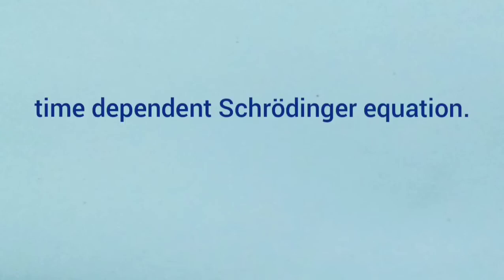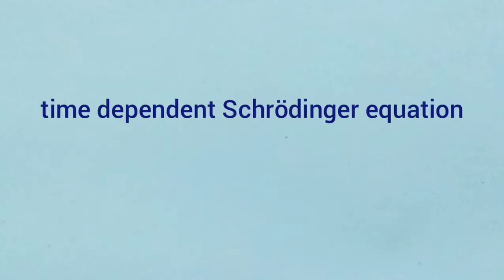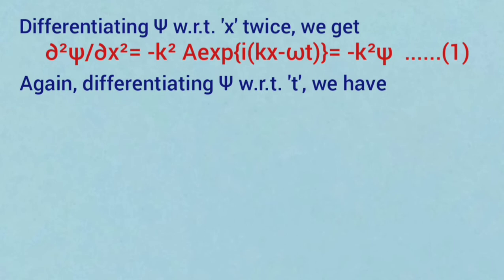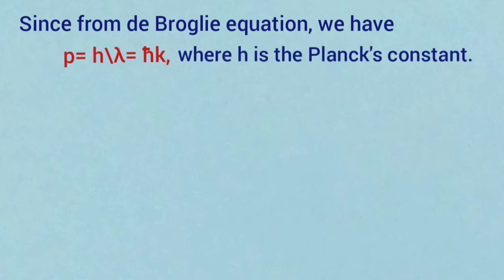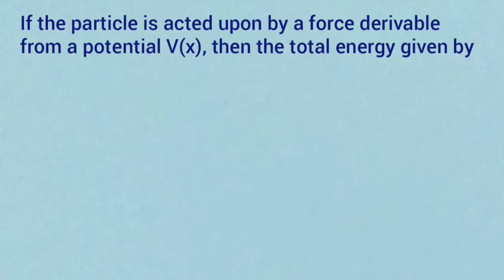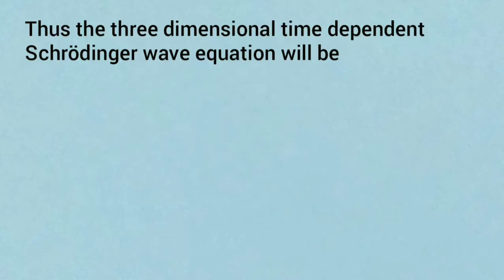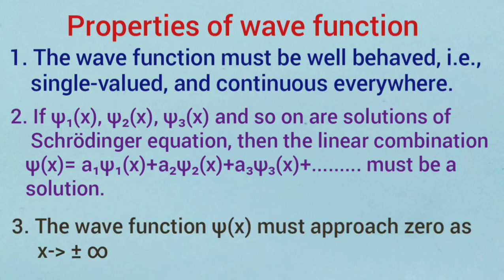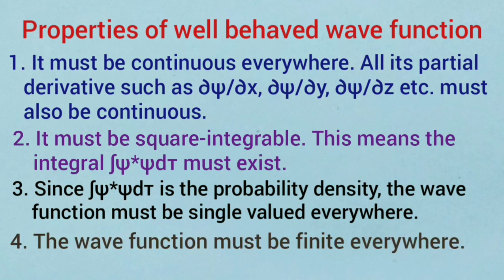Time dependent Schrödinger equation and properties of wave function.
Quantum Mechanics and Applications:

This topic is included in sem.-V syllabus.

This lecture is prepared with the help of the following books:
1. Quantum Mechanics: L.I. Shiff,
2. Quantum Mechanics Concepts
    and Applications: N. Zettili,
3. ABC's of Quantum Mechanics:
    V. Rydnik,
4. Atomic and Nuclear Physics
    (Volume-1): S.N. Ghoshal and
5. Modern Physics: R. Murugeshan